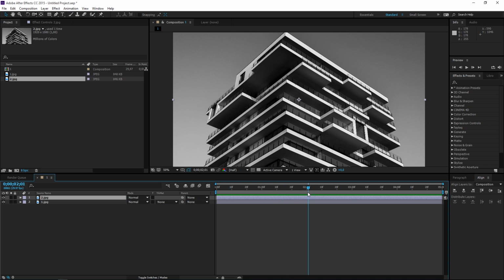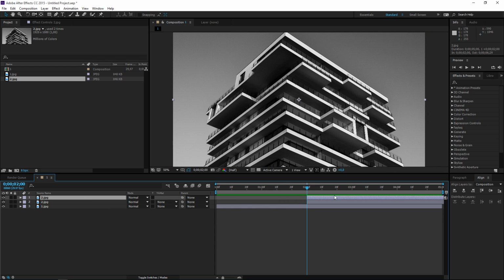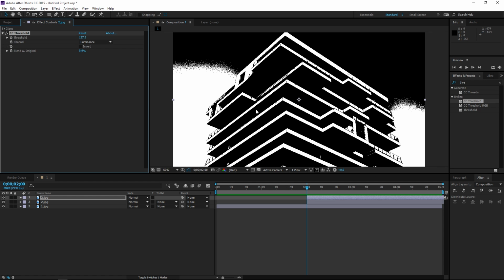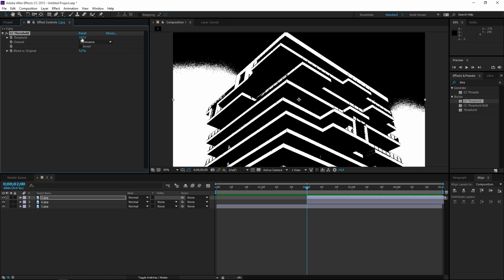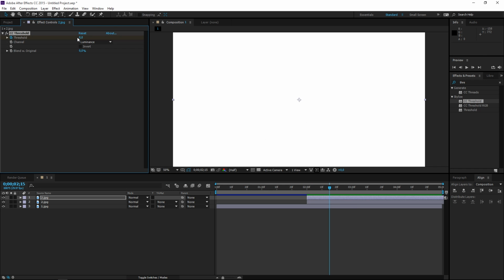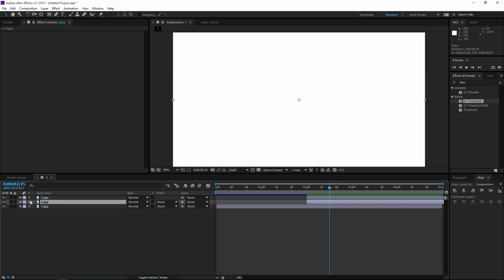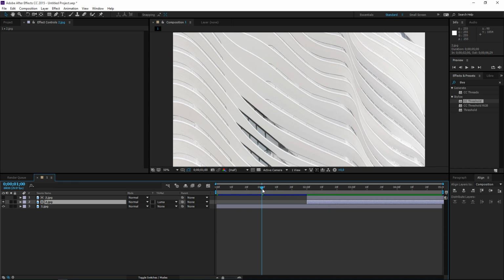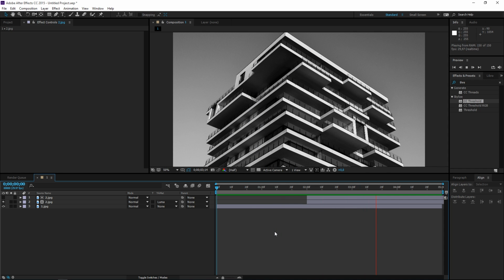After Effects Tutorial | Threshold Transition (Sam Kolder Luma Fade)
2016.